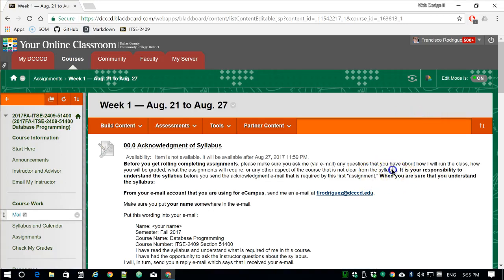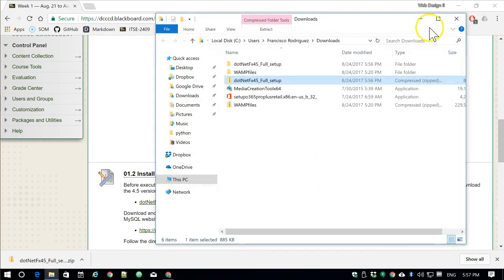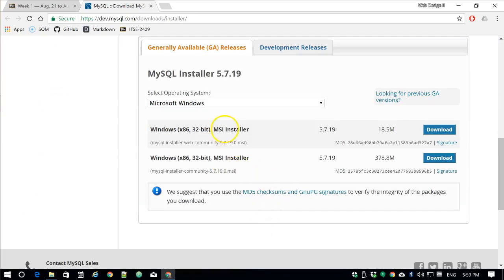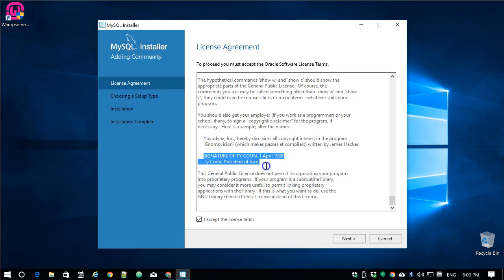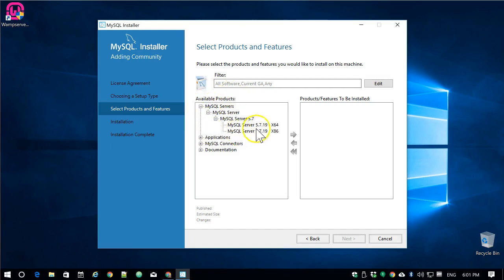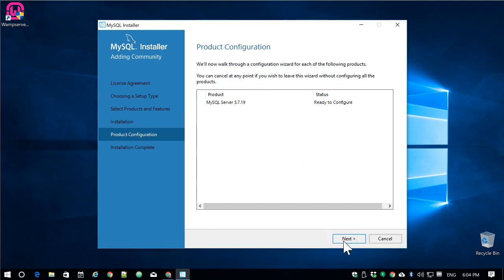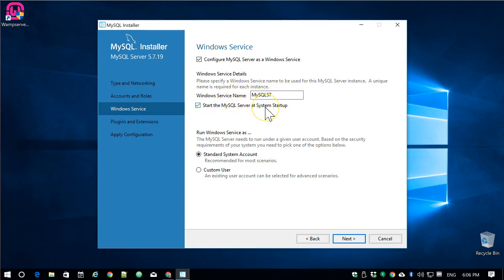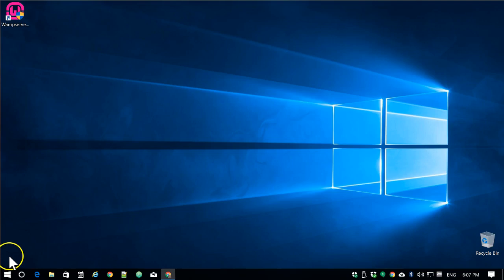Install MySQL Server and Workbench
Download he MySQL Installer and install MySQL Server and Workbench. This is a separate installation from the WAMP installation.